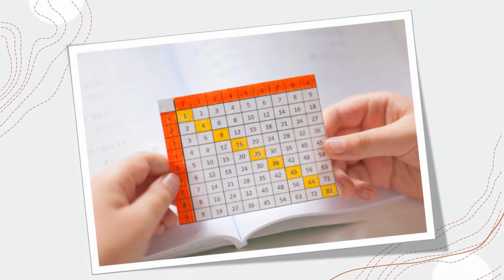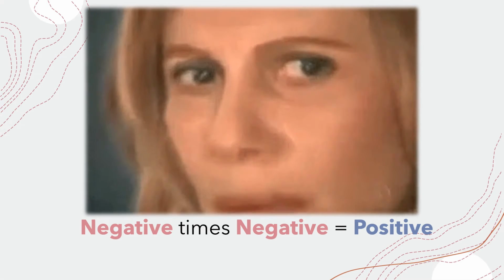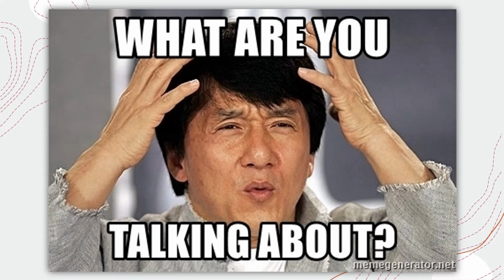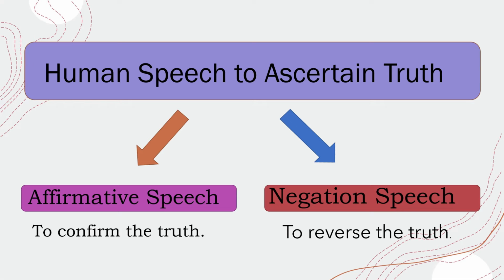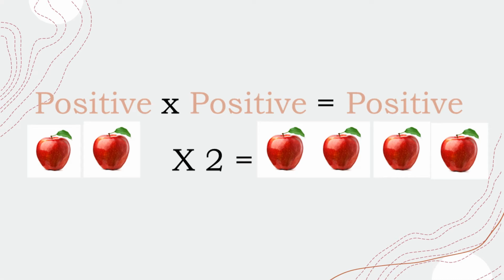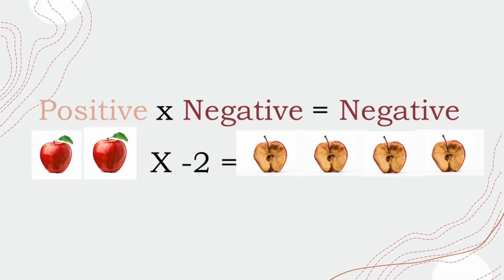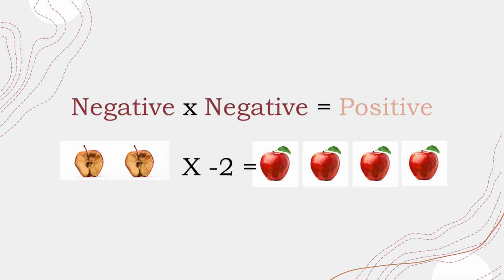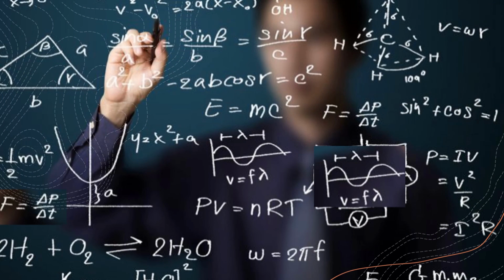Why Negative Times Negative is Positive?